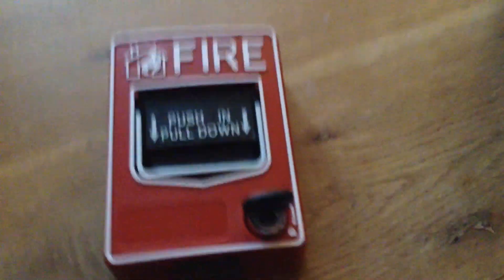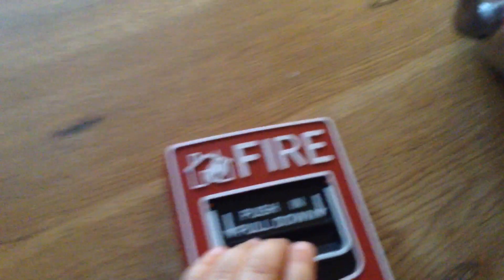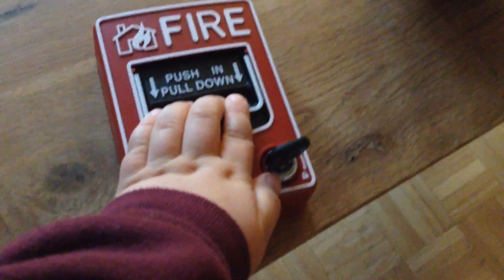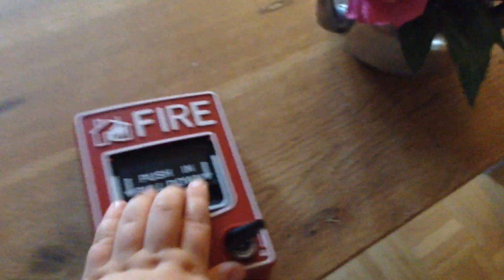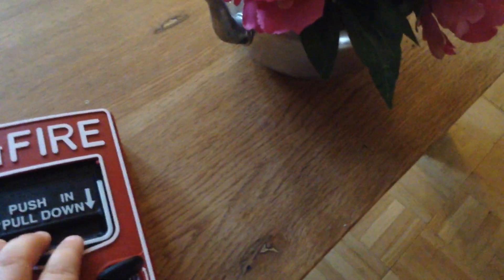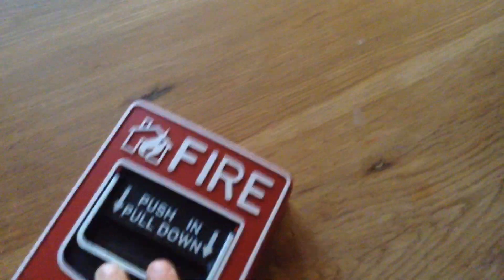Louie and his new fire alarm pull station